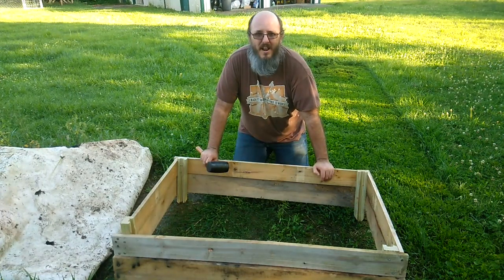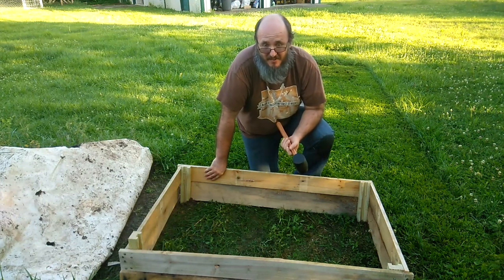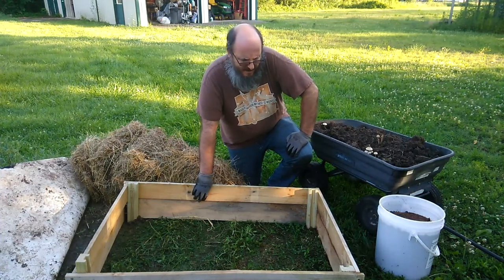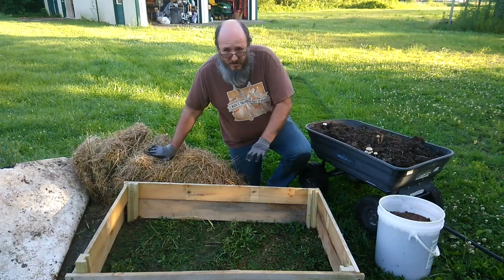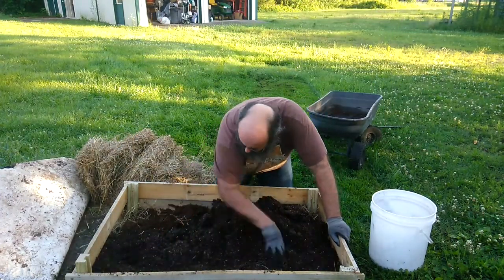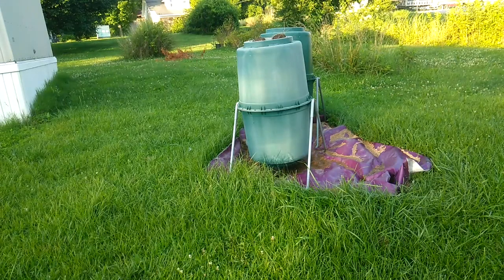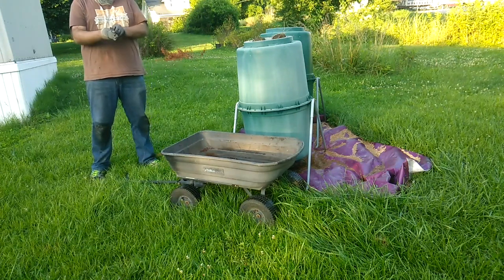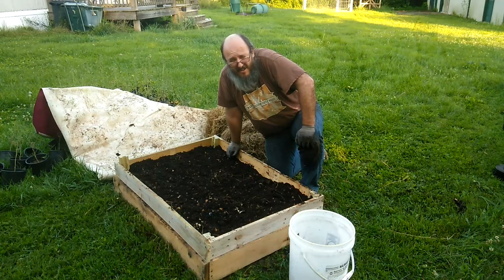Going AHEAD with the Raised Bed